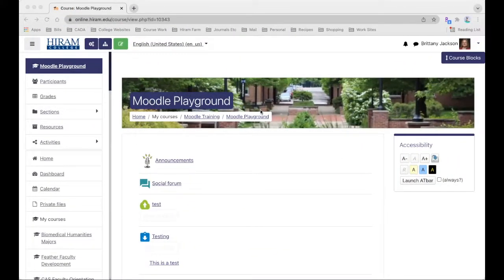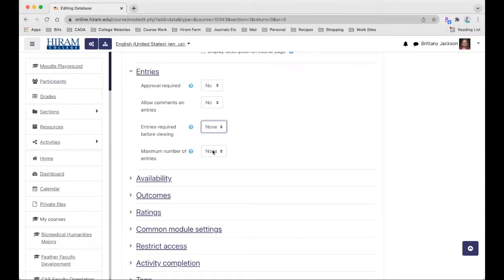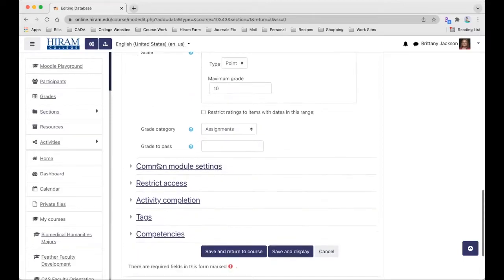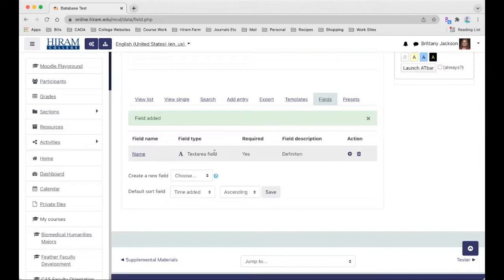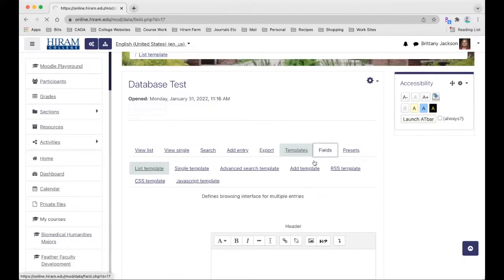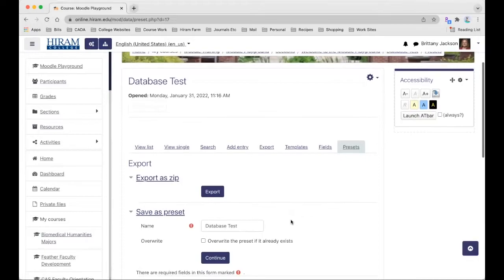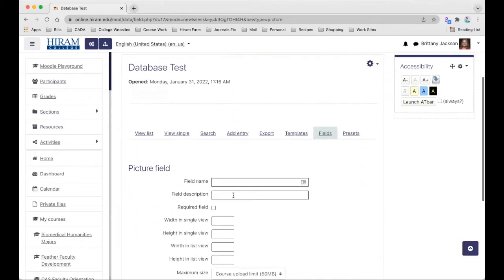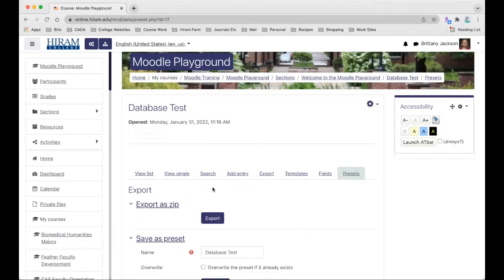Moodle Moments: Using the Database Tool